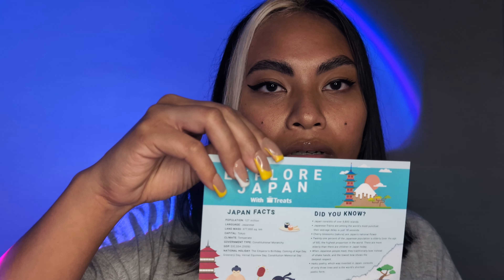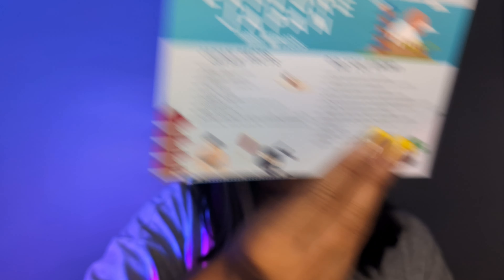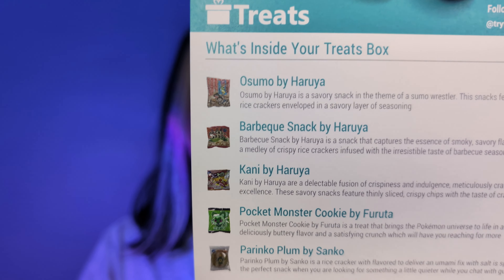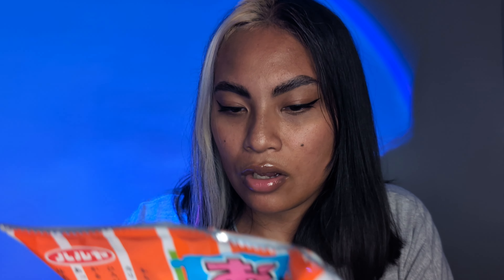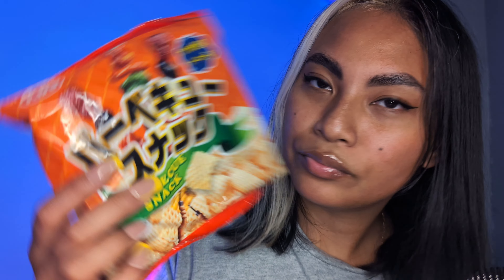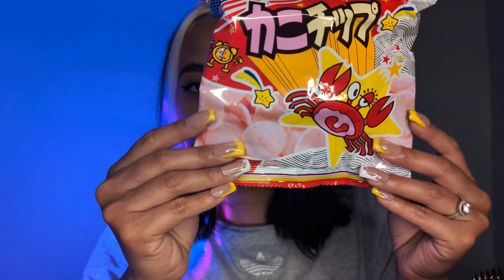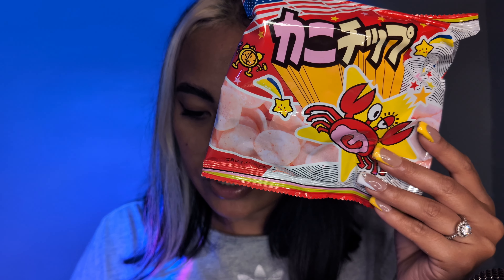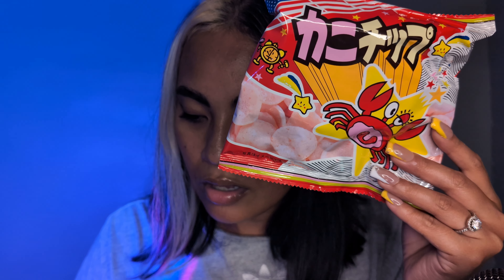ASMR Eating International Snacks From Japan , Crunchy Eating Sounds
Wish List For The Channel